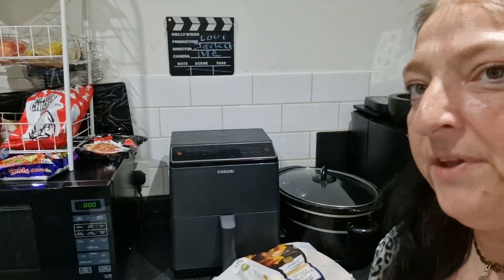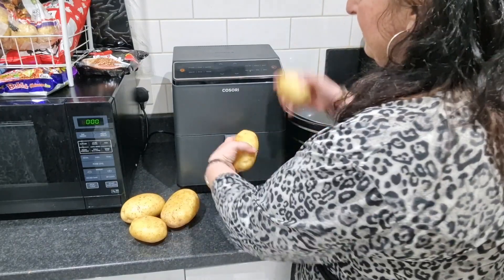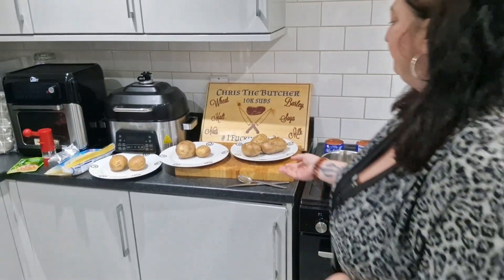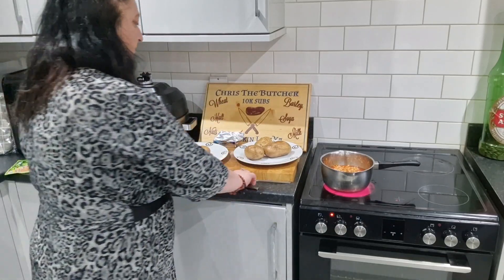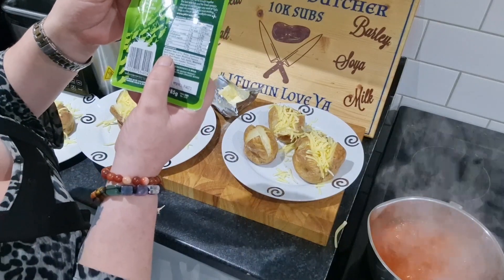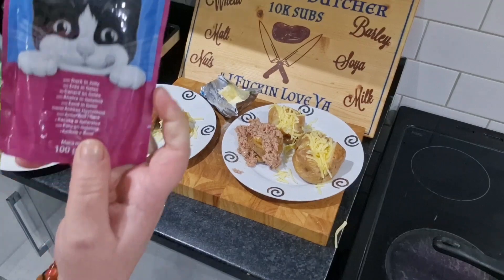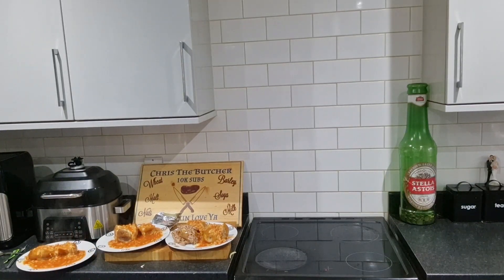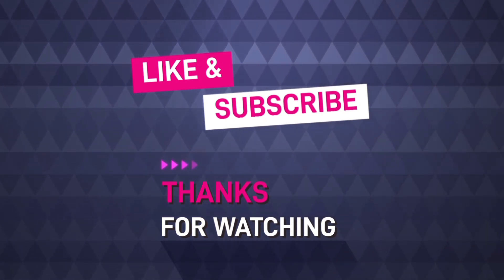Our 1st budget tea, plus John west jacket topper review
I did the shopping so this is me filming our first budget tea. Jacket spuds in airfryer. Cheese and beans. We also reviewed a John West jacket topper review. Hope you enjoyed this video.